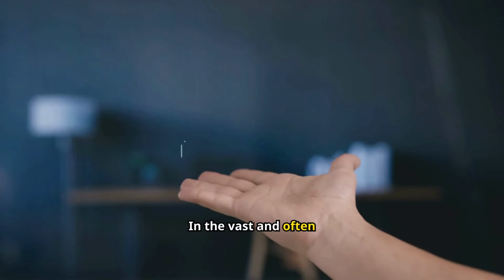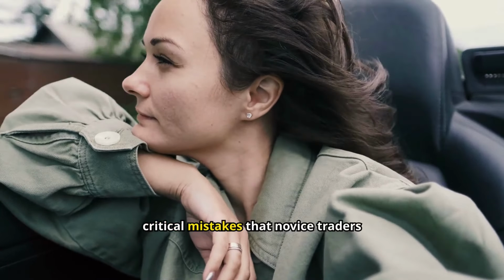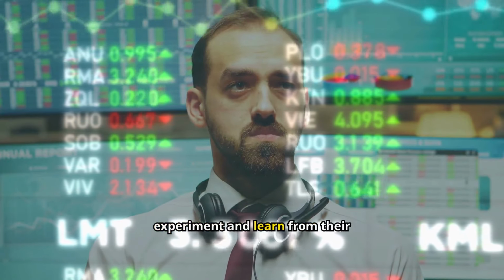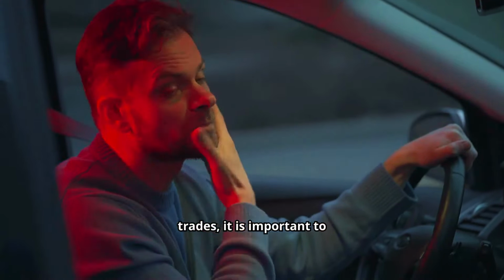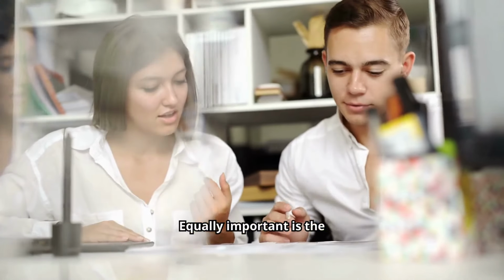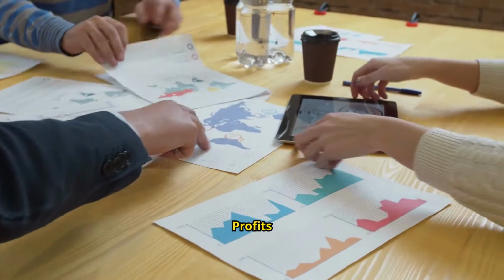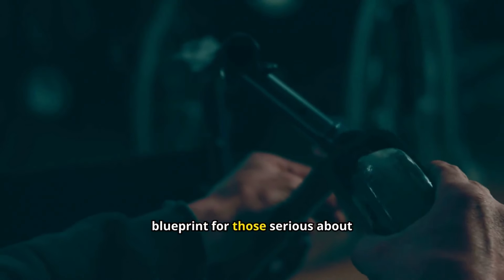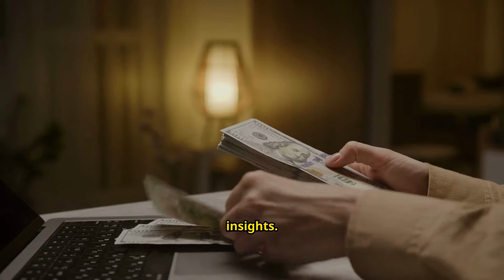Teach me how to trade: The Beginners Guide to Stock Trading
Welcome to our comprehensive beginner's guide to stock trading! In this video, we’ll break down the essentials of trading stocks, from understanding market basics to executing your first trades. Learn about key concepts like stock charts, market orders, and trading strategies that every novice should know. We’ll also share tips on managing risk and developing a trading plan to boost your confidence in the market. Whether you're looking to invest for the long term or trade short-term, this guide is for you. Start your trading journey today!